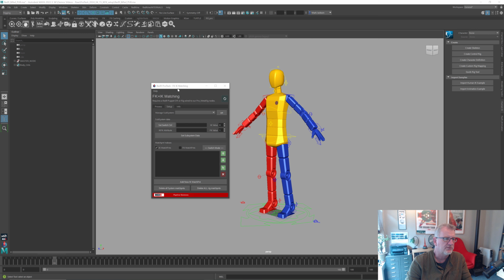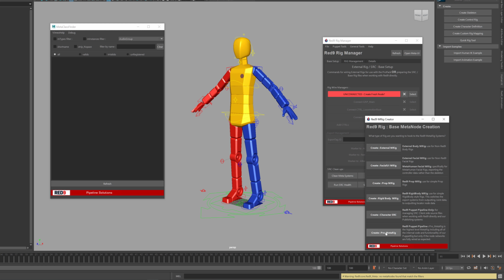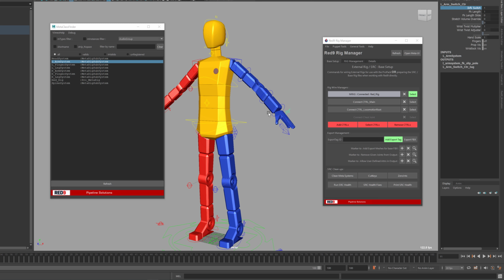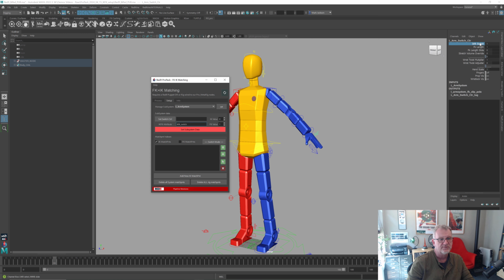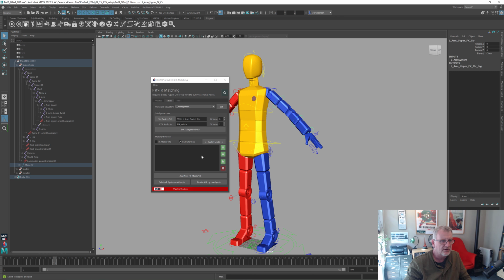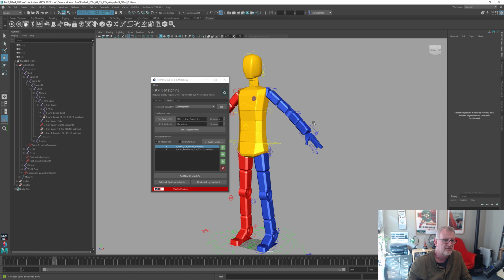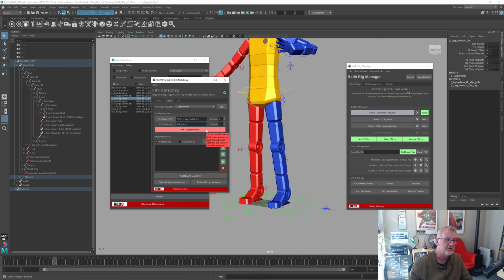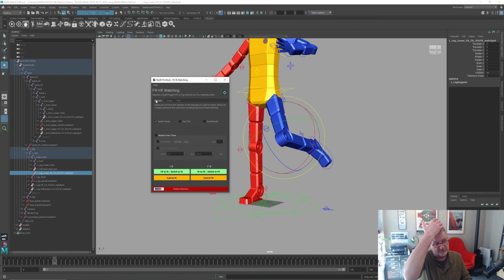Red9 ProPack : IKFK Setup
This has been a long time in the making but finally we expose our IKFK matching systems within ProPack to all users. This means that any rig can be easily hooked up to our IKFK matchpnt systems. It's easy to setup, granular, and takes advantage of all of the Red9 PuppetRig backend in order to run the solve.